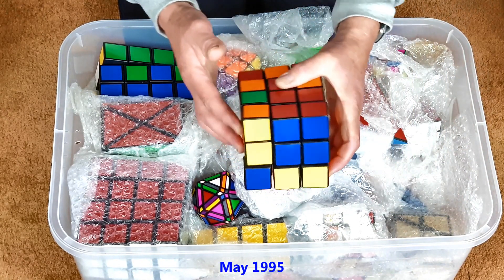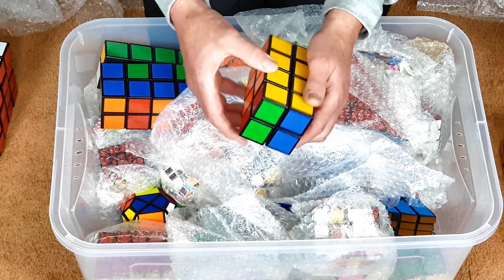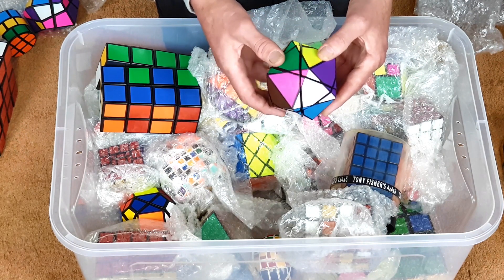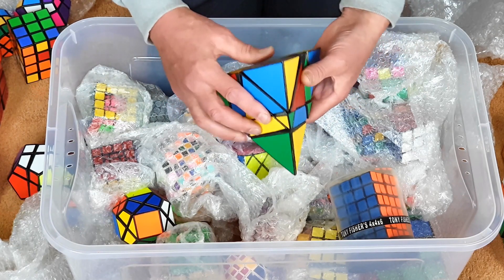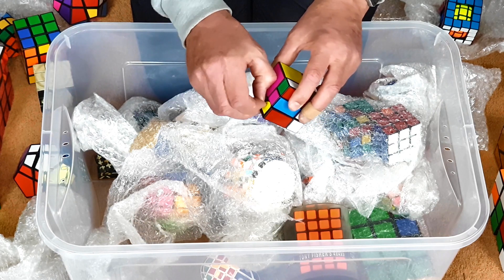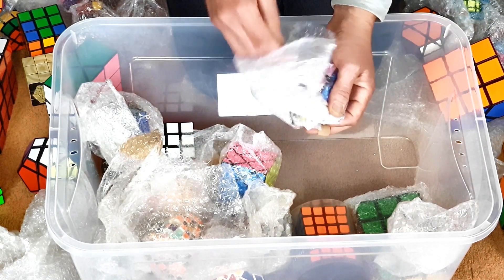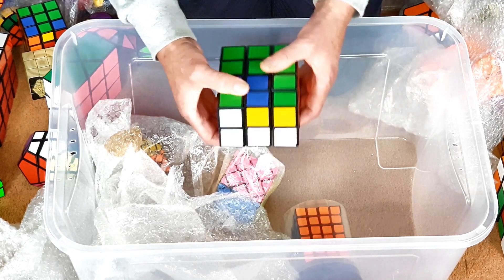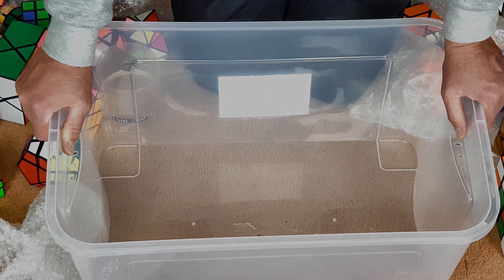Part 2: Box of my custom made Twisty Puzzles / Rubik's Cube type creations / Transformations / Mods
Factory made versions are available to buy for some of my puzzles shown.

1. HKNowStore (Free worldwide shipping, good customer service, PayPal, all currencies accepted).